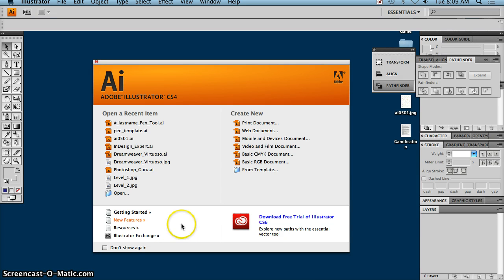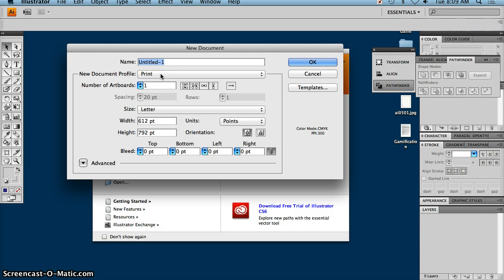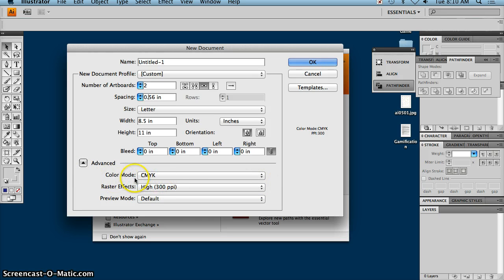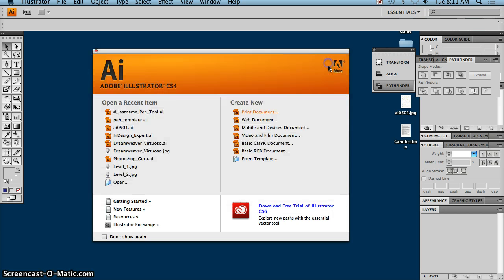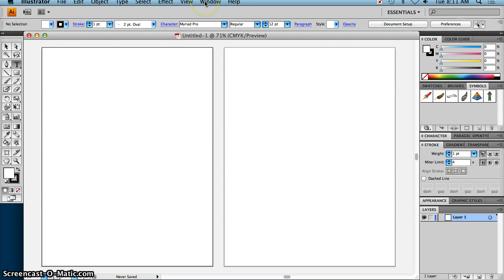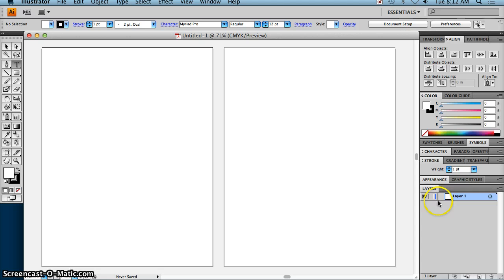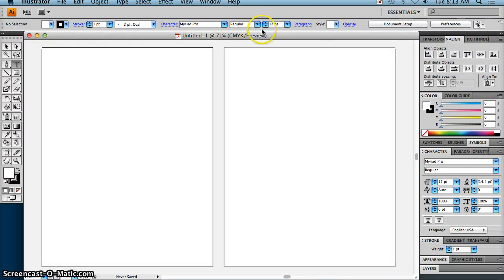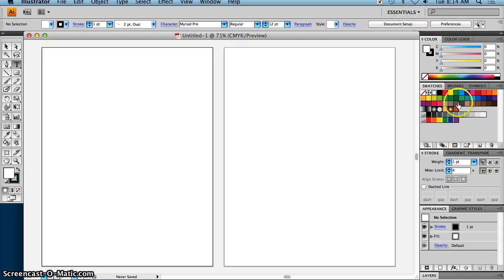Illustrator CS4 Workspace